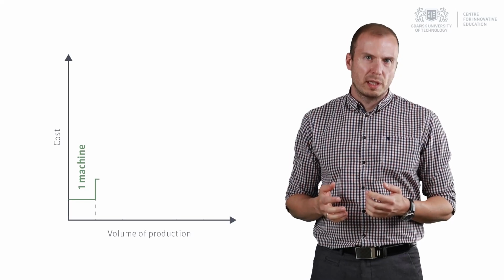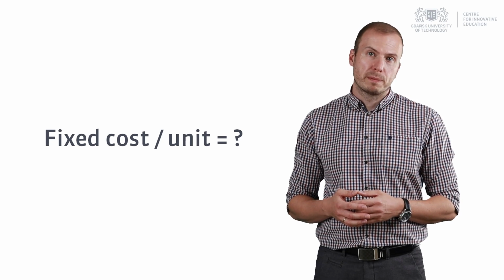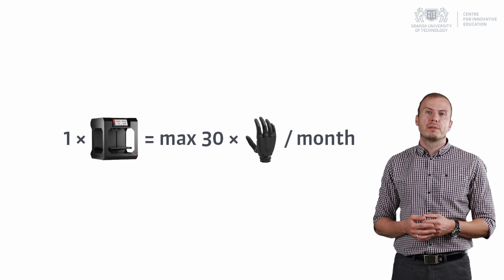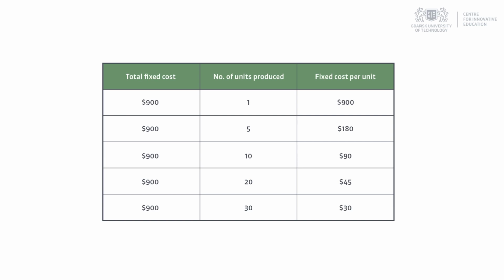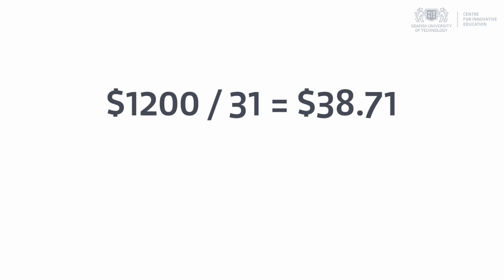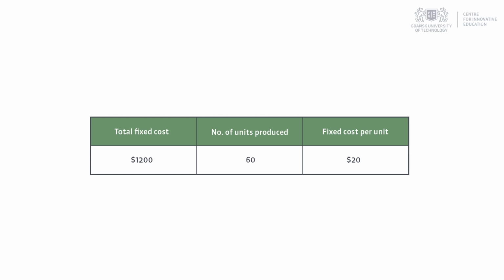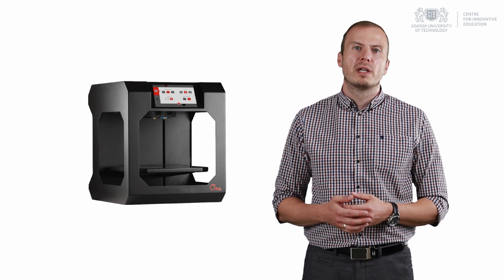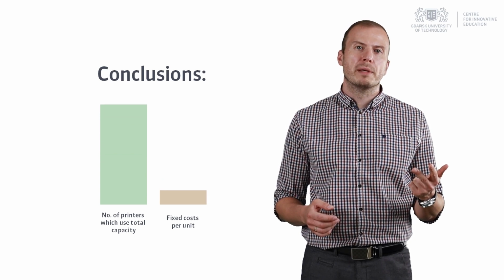CVP Analysis 04 - Step fixed cost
Cost Volume Price (Profit) Analysis
04 - Step fixed cost
FAT CAT - Financial Education
If you think I am speaking too slowly, change the movie speed to 1.25. :-)